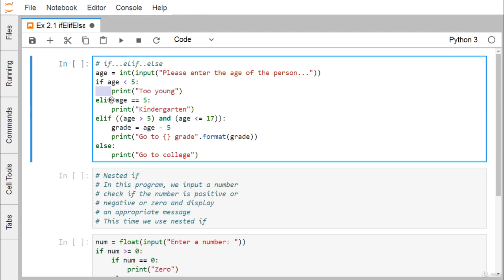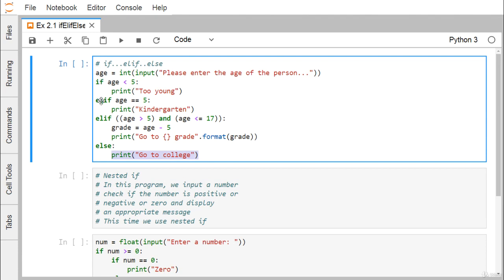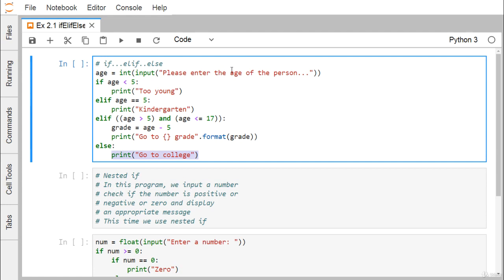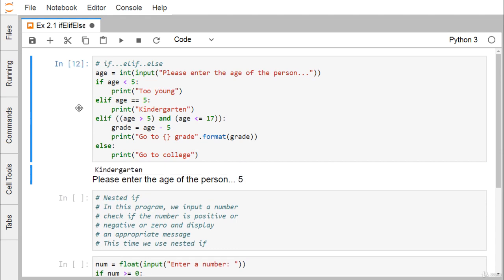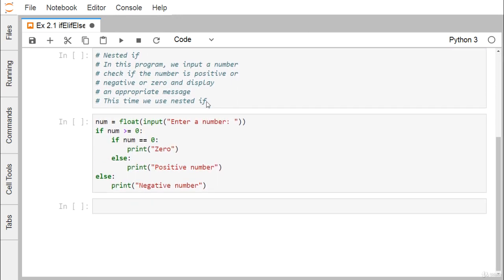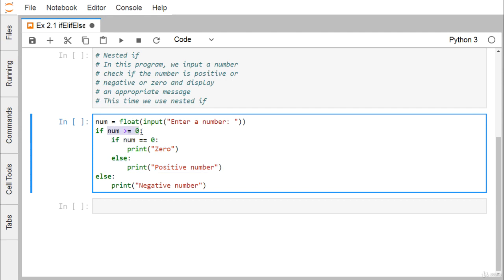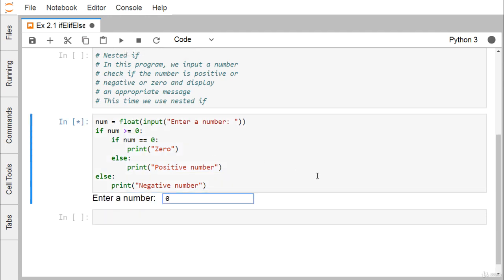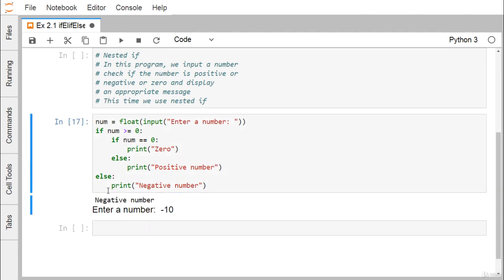Learn Python From Beginner To Advanced Level : 37 Tutorial 37 Python use of If,elif,else